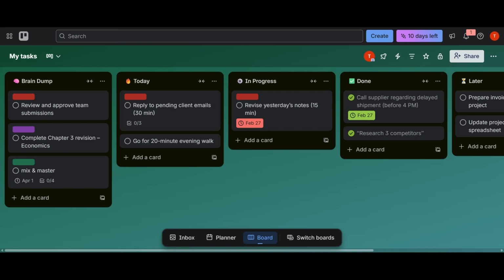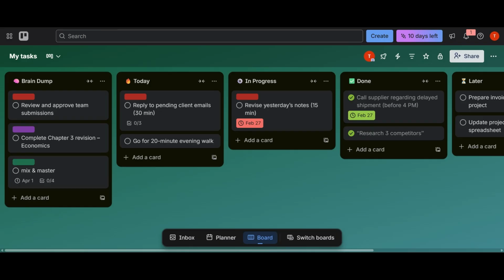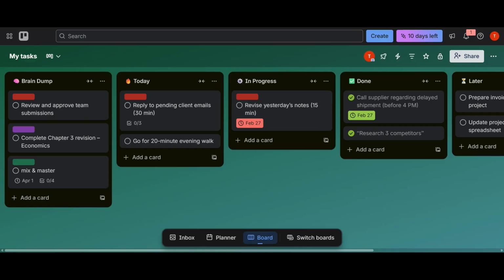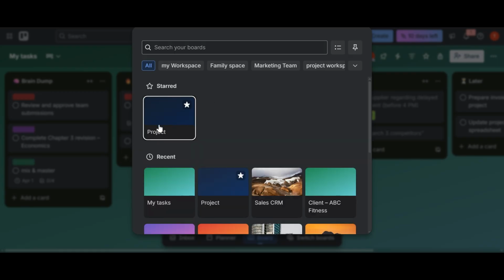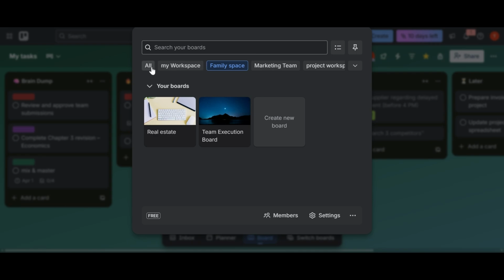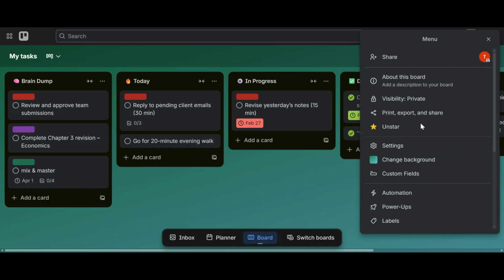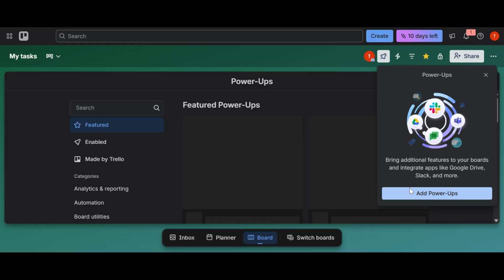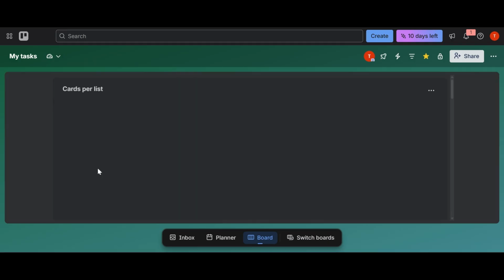How To Navigate Your Trello Dashboard (2026 Easy Guide)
Learn how to navigate your Trello dashboard efficiently using shortcuts, board menus, Workspace tools, and Dashboard view for project insights.
Master Trello navigation to switch boards faster, manage settings, and track progress like a pro.

Timestamps:
0:00 Introduction
0:32 Overview Of Trello Dashboard
1:05 Using The B Shortcut To Switch Boards
1:38 Starred And Recent Boards
2:05 Accessing Your Workspace
2:28 Right-Hand Board Menu Overview
3:05 Filters And Power-Ups